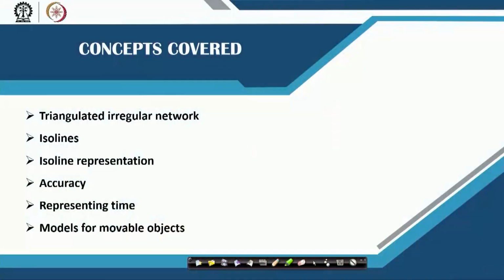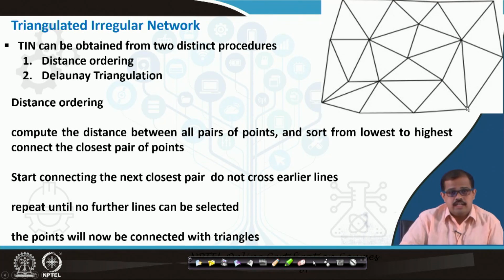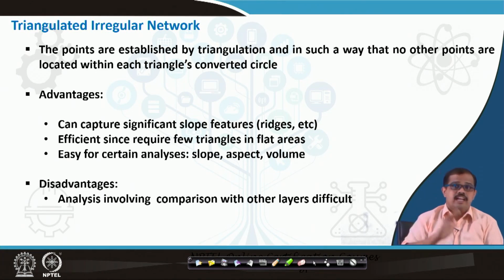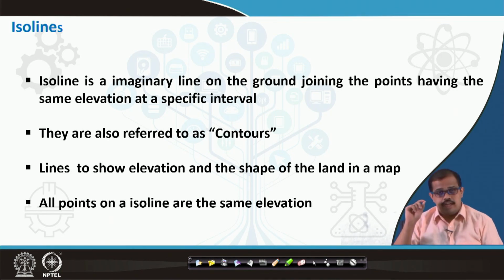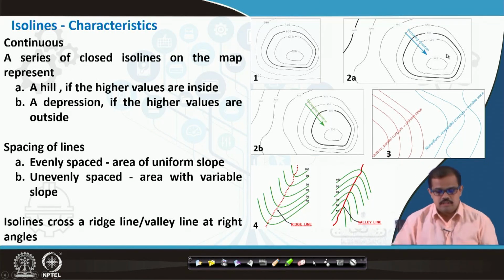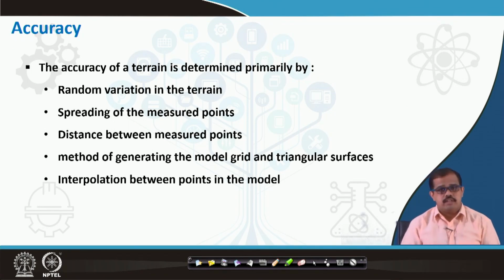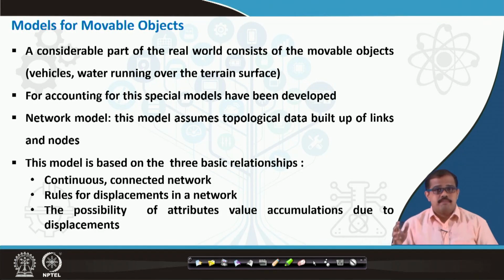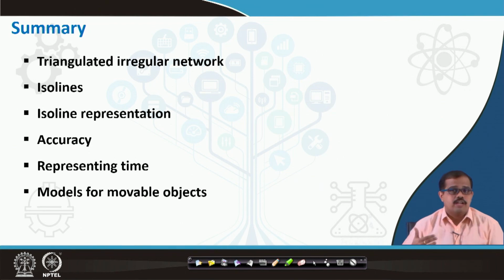Lecture 15 : Representing the Real World (Continued)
Triangulated irregular network,
Isolines,
Isoline representation,
Accuracy,
Representing time,
Models for movable objects.